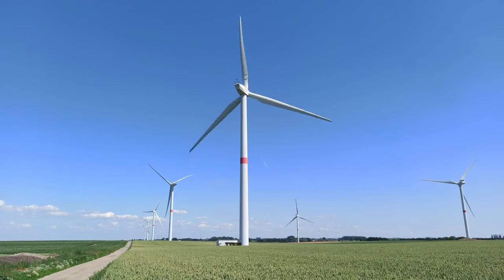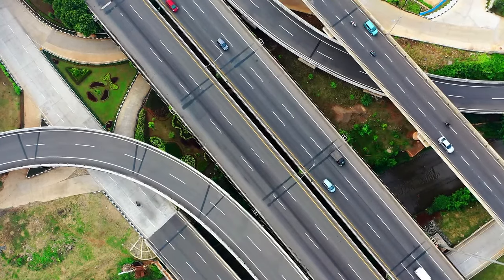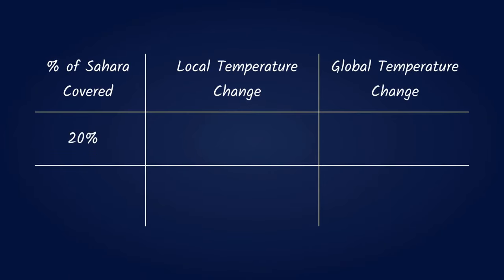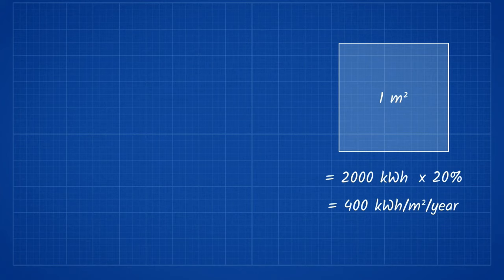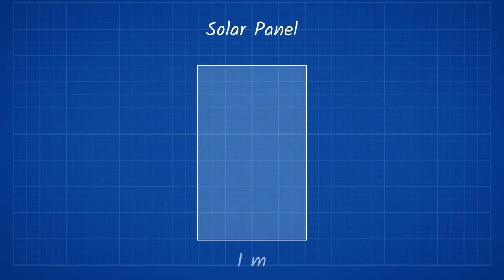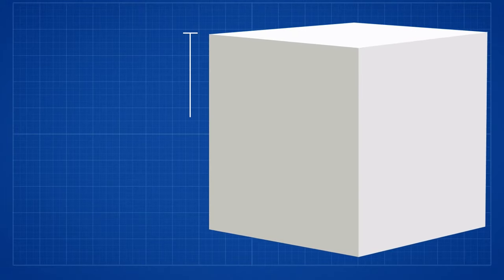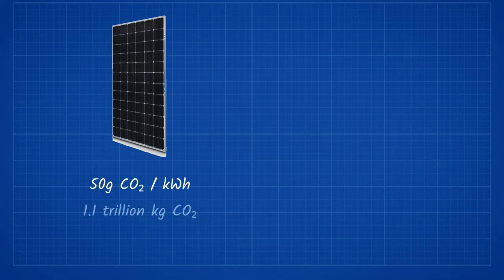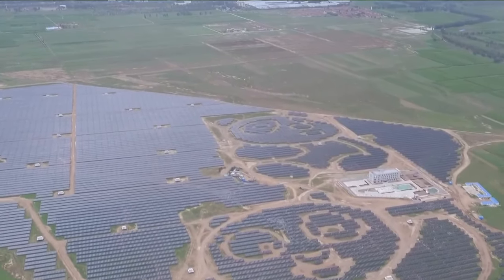Covering The Sahara in Solar Panels Could Make Global Warming WORSE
As global warming continues to be a prevalent issue in society, ideas of terraforming, or covering the Sahara in solar panels are becoming more common. Today we take a look at why covering such a massive area in solar panels is not a good idea, and why it is not a feasible project to provide the world's energy.